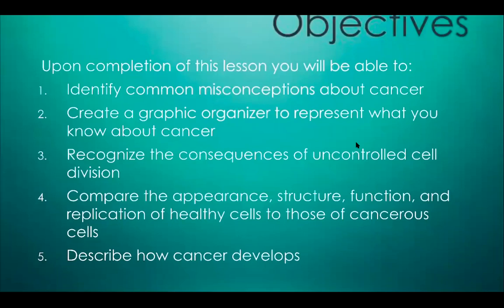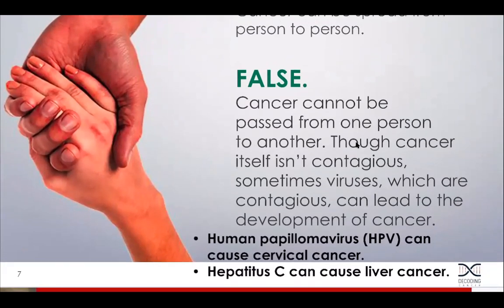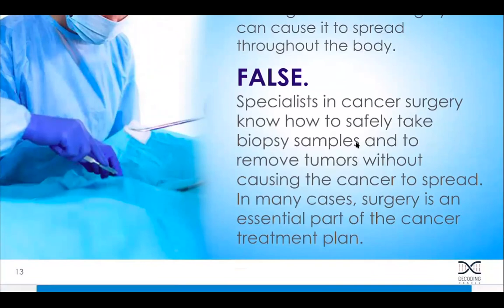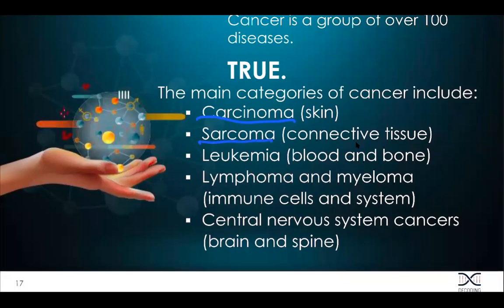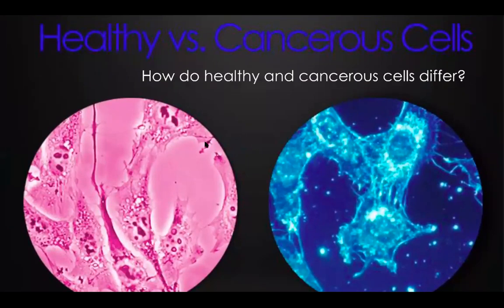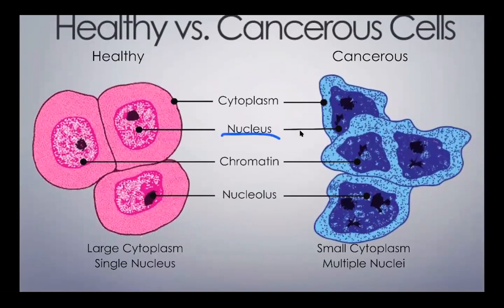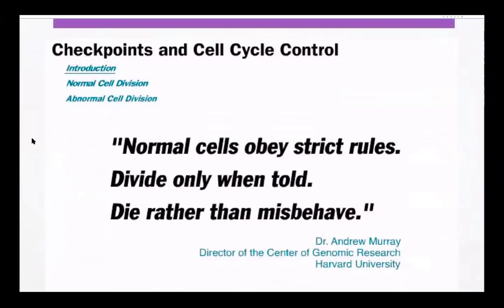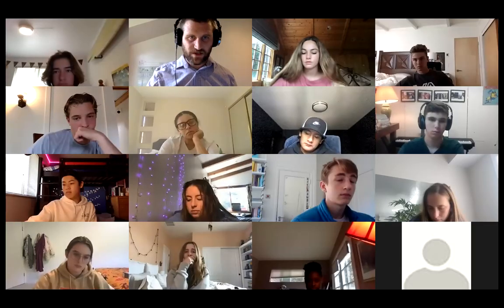Disease & Health U1L4 Mon 9-21 Lesson Recording